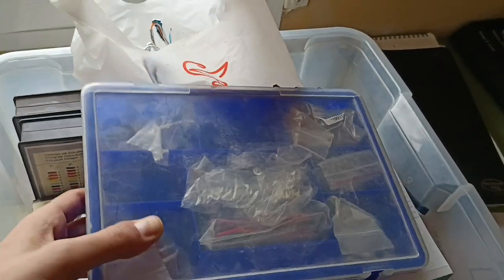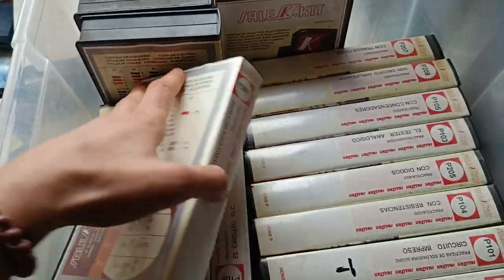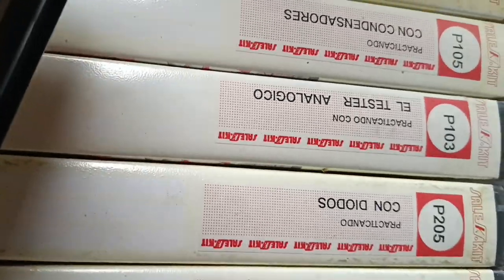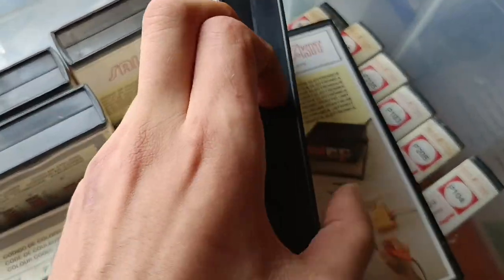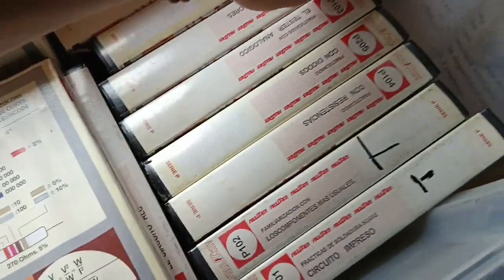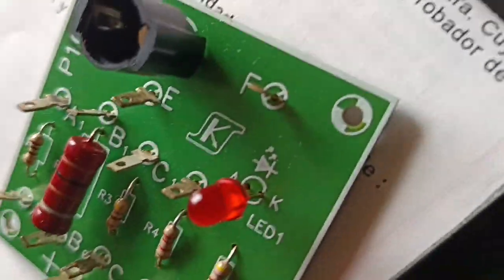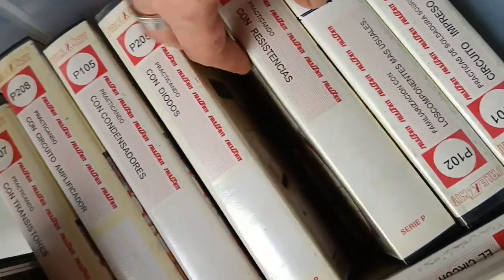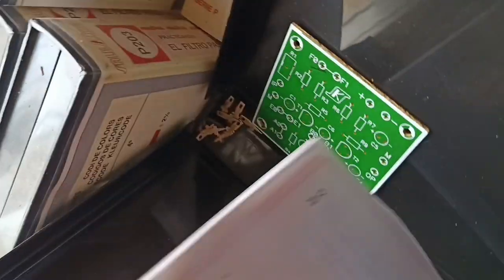Learning about electronics #0 - New series || TeleTurra education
I found the electronics learning kits that I was doing with my father when I was 5 or 6 years old (yes, I was soldering at that age).

I haven't done any electronics since I finished my computer science degree, so I forgot lots of things...

It's a good opportunity to use these kits to remember all those things so I can keep doing new stuff for the channel like this Arduino domotic house:

It's also nice to teach about electronic components on Youtube to kids or people who are interested in electronics. (Also ASMR for people who likes soldering haha)

Tin is a heavy metal.
Tin for the win.